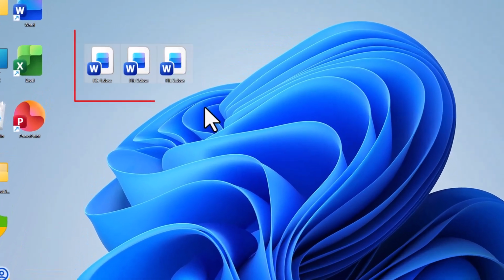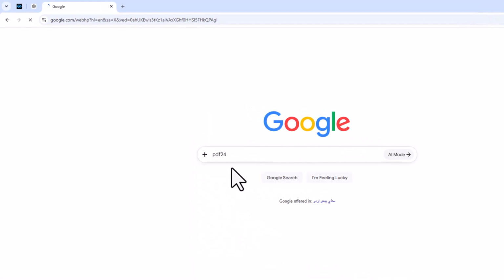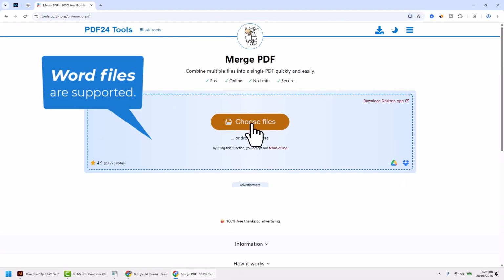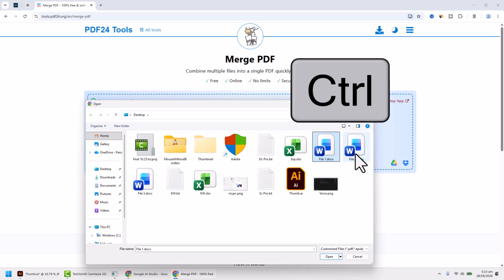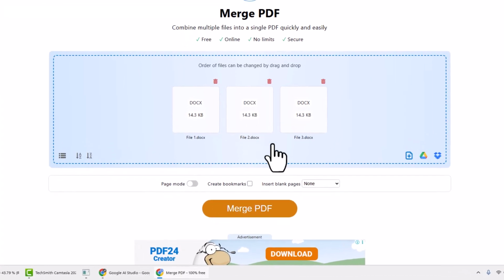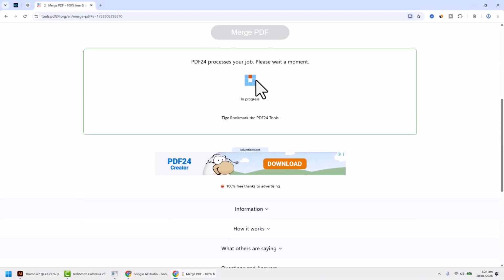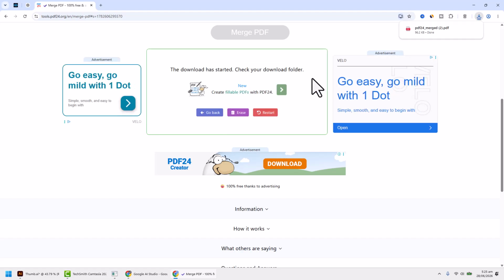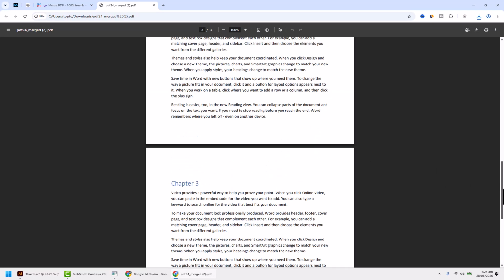How to Combine Several Word Documents into One PDF (Free)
Learn how to combine several word documents into one pdf file for free, quickly and easily using the free online tool. This method saves you time when consolidating multiple documents into a single PDF file.

This tutorial demonstrates the step-by-step process of using the online free platform to combine your work. Whether you have several separate reports or drafts, you will see exactly how to upload your files and generate a clean, consolidated PDF document in just a few clicks. This guide is perfect for students, office workers, or anyone needing a reliable way to merge Word to PDF formats without installing complex software.

By following this simple workflow, you can successfully combine PDF documents without losing formatting or quality. Once the upload is complete, you will have a finished file ready for download. This approach makes it easy to manage your digital paperwork efficiently.

Need to combine several Word documents into one PDF file for free? In this quick step-by-step tutorial, you'll learn how to merge multiple Word files into a single PDF in just a few seconds using PDF24 Tools. Simply upload your Word documents to the Merge PDF tool, arrange them in the correct order, merge them into one PDF, and download the final combined file while keeping your formatting intact. This method is fast, free, online, and perfect for beginners with no software installation required.

Whether you want to combine multiple Word documents into one PDF, merge DOCX files into a single PDF, convert and merge Word files, create one PDF from multiple Word documents, or join several Word files together, this easy tutorial will help you get the job done in minutes.